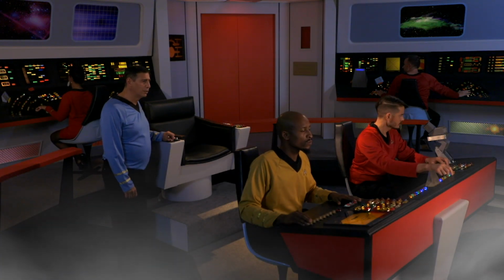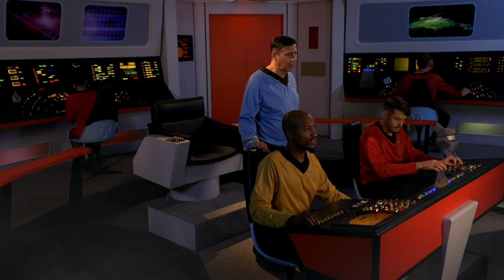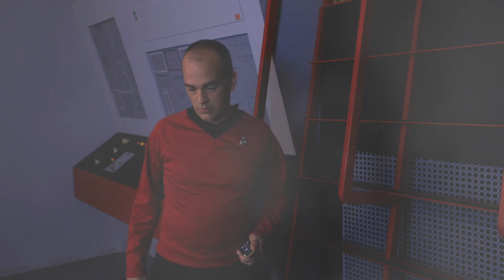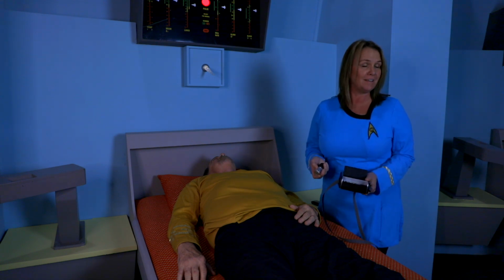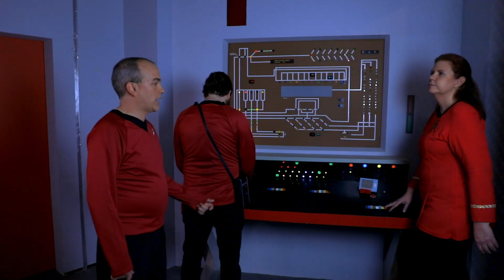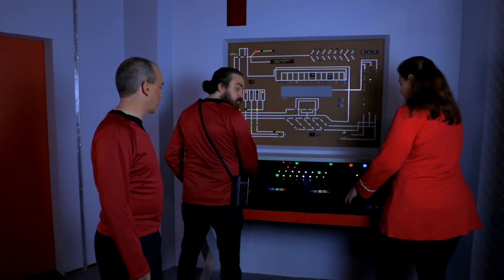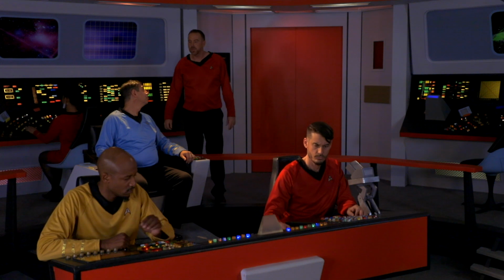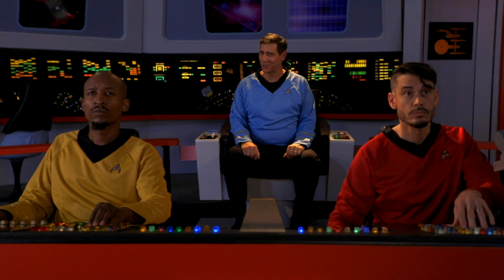SpaceGate Station Season 3 Finale - Before The Terror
In the final installment of the Star Trek Fan film Saga, the Defiant finds itself encountering the Romulans near the Neutral Zone.  This story occurs just before the events of the "Balance of Terror", the fourteenth episode of Star Trek (the original series).  At the same time, Dr. Erickson is attempting to return to her timeline from the Spacegate Universe in an effort to stop the fungus that is destroying Earth's plants (parts 1 and 2 are combined in this video).  For more about the Star Trek Fan Film saga go

Star Trek Fan Film
This program is intended to be used as a resource to engage students, ignite their imagination, and foster their interest in the future of space exploration. The content of this program was aligned to conform with the fictional universe of Star Trek the original series and follows the standards outlined by CBS Studios and Paramount Pictures for a “Star Trek Fan Film".